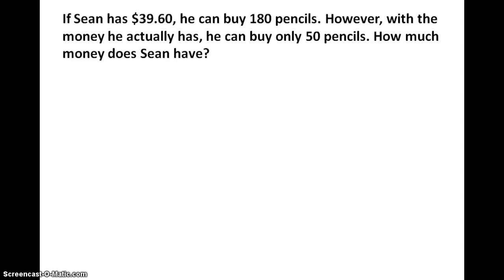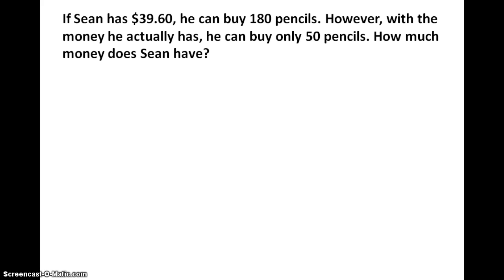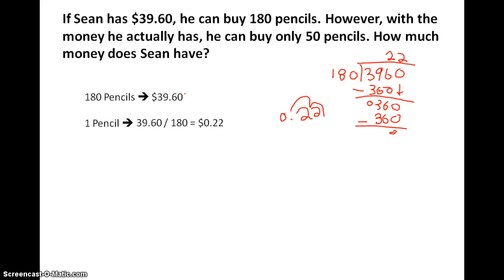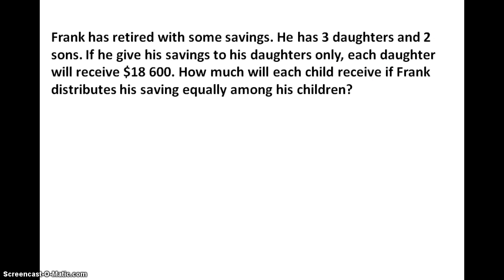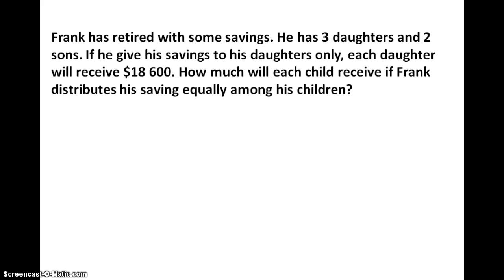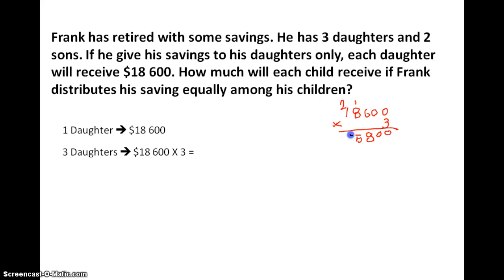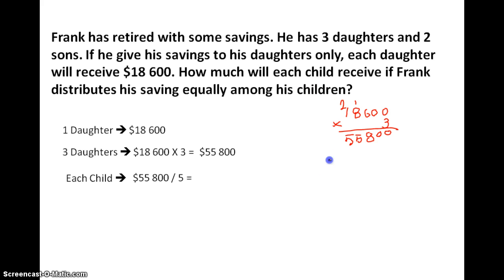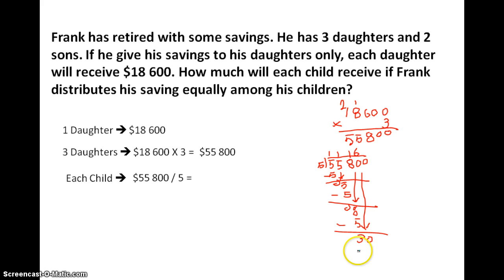Primary/Grade 5 Fraction and Decimal Part 4 - Word Problems